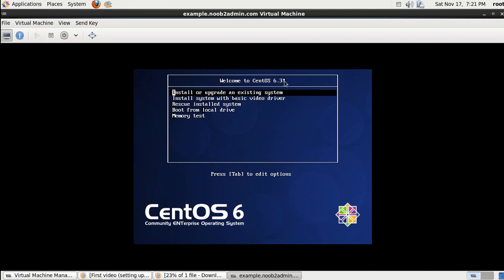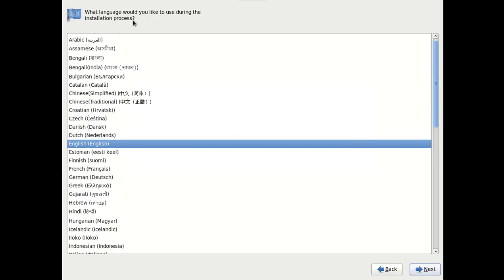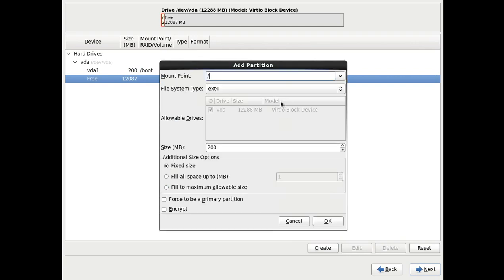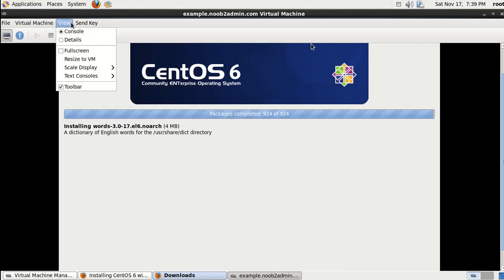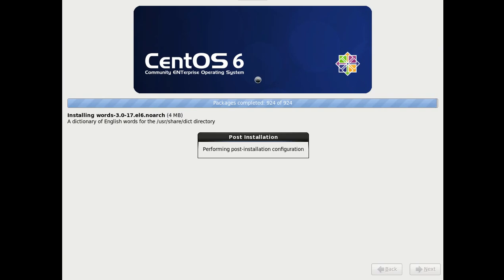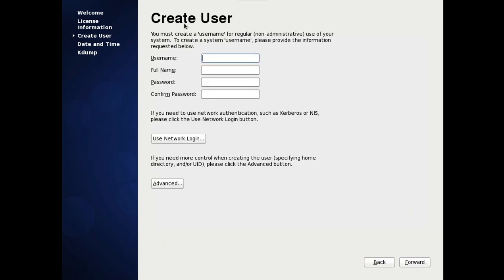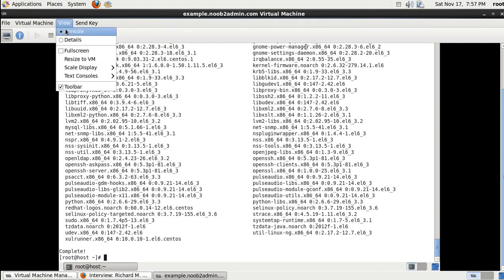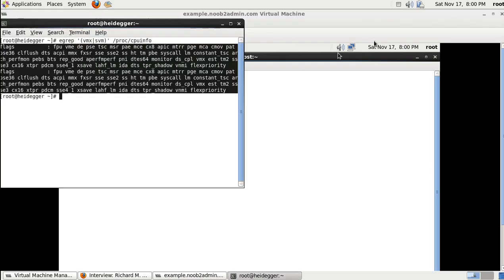2a. Installing CentOS 6.3 in a single boot environment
In this video we will cover installing CentOS 6.3 on our host machine (physical system) in a single boot (i.e., just Linux being installed on hard drive, no Windows) environment. This video is part of a series of tutorial videos.